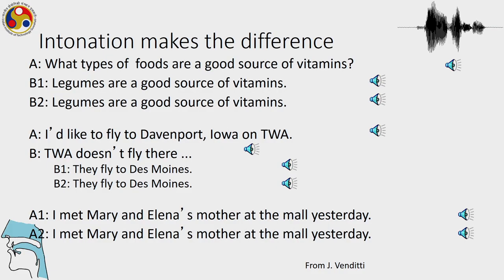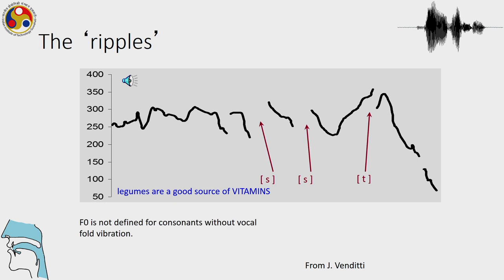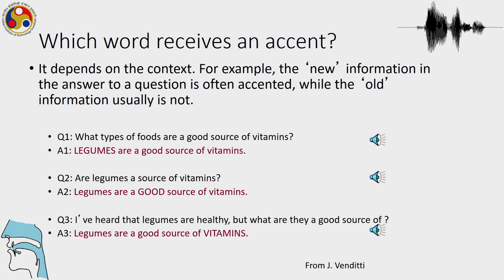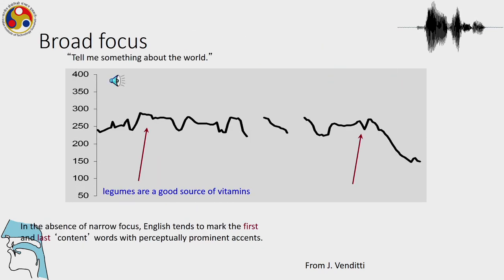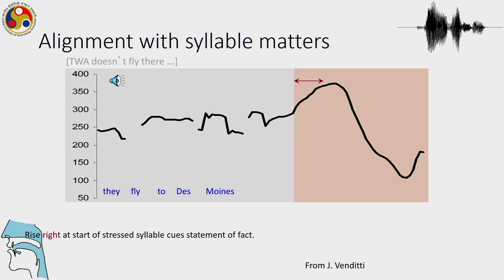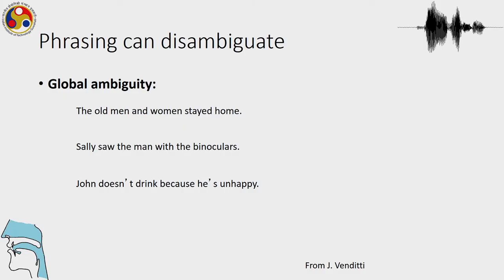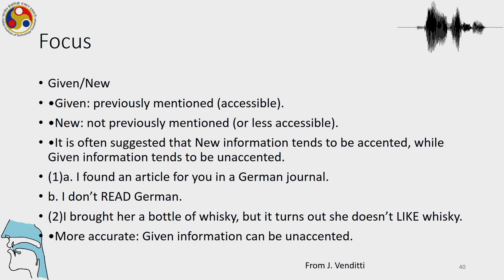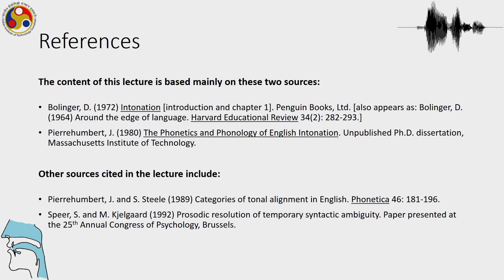Lec 26 : Nuclear tone, pitch accent and boundary tones